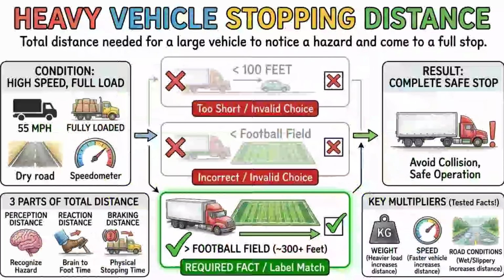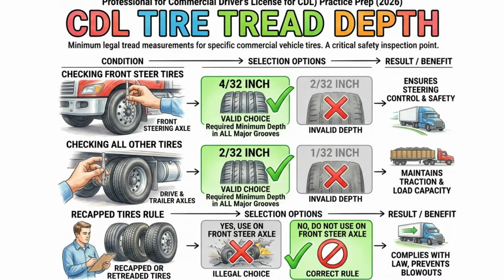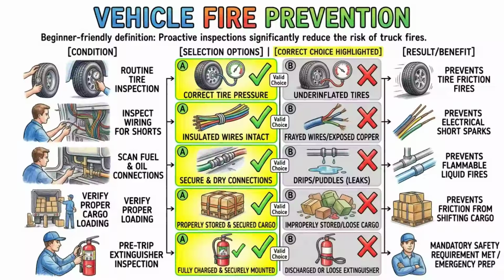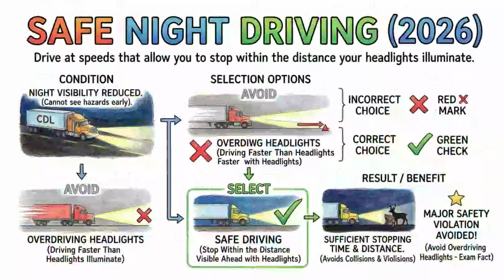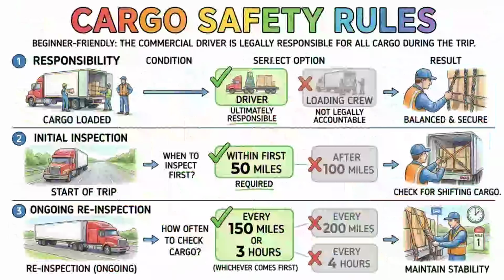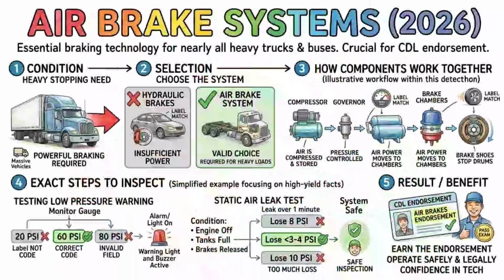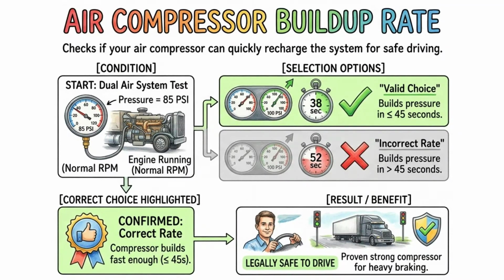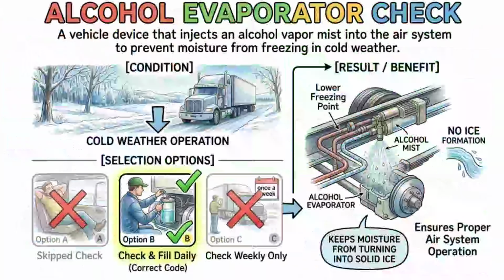CDL Practice Test 2026 | Commercial Driver's License (CDL) | Most Important Questions & Answers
📚 Get 100% FREE CDL (Commercial Driver's License) Practice Prep Study Guide with Most Important Questions
🚛 Prepare for your CDL (Commercial Driver's License) Exam with Confidence!

This complete CDL Practice Prep (2026) video covers the most important questions, explanations, and exam concepts to help you pass your Commercial Driver's License (CDL) written test on your first attempt.

Whether you're preparing for:

✅ Class A CDL
✅ Class B CDL
✅ Class C CDL
✅ General Knowledge Test
✅ Air Brakes
✅ Combination Vehicles
✅ HazMat
✅ Tanker
✅ Passenger
✅ School Bus
✅ Doubles & Triples

...this practice session is designed to improve your confidence and boost your exam score.